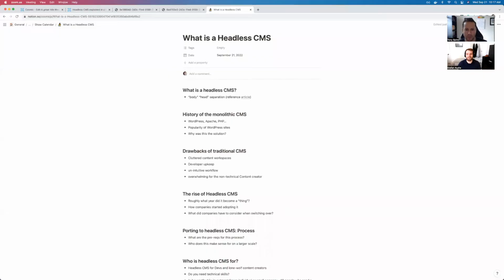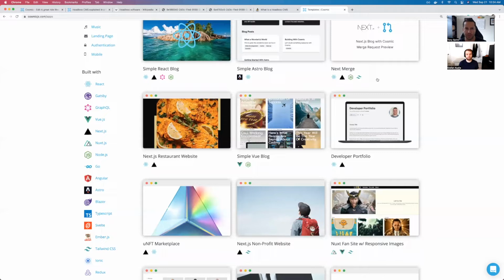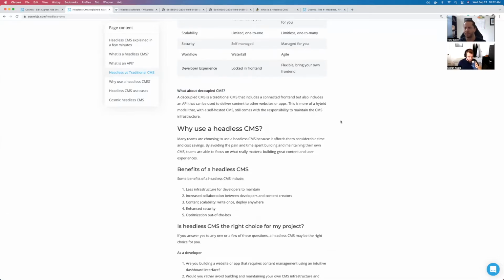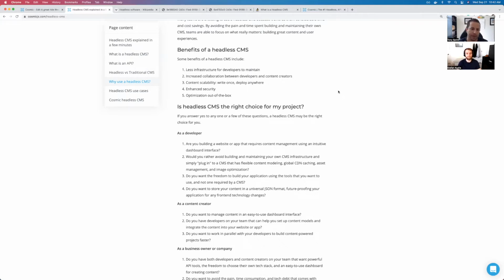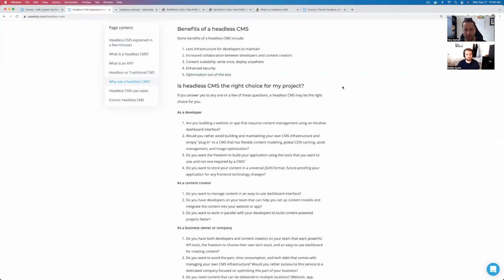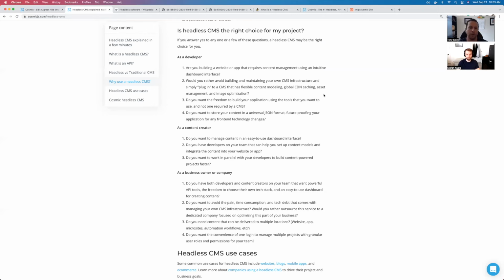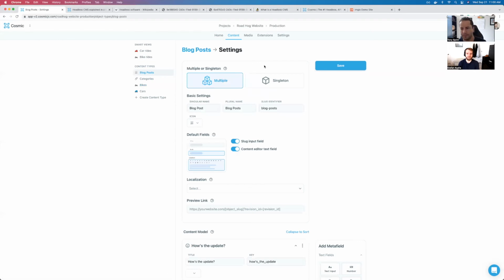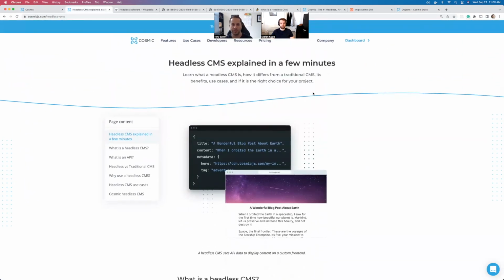#11 - Build Time - What is a headless CMS?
In this episode, Tony Spiro and Stefan Kudla from Cosmic discuss what is a headless CMS.